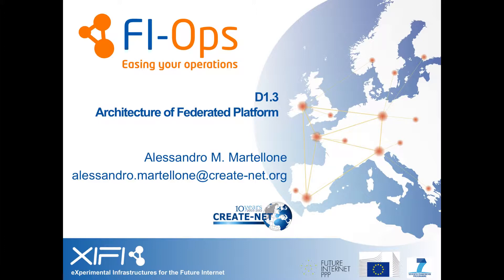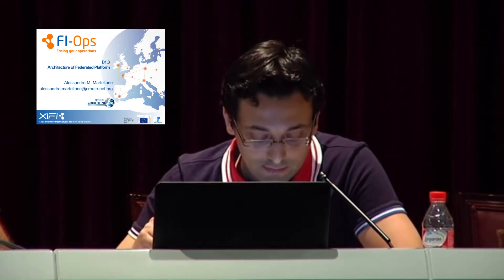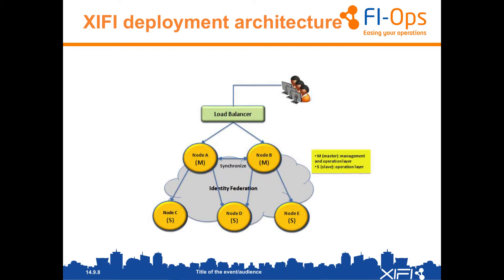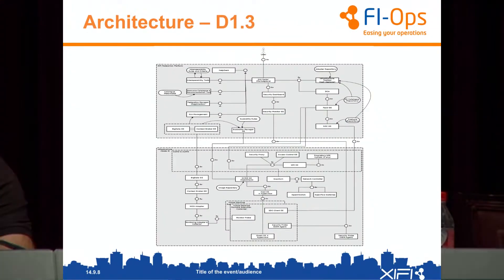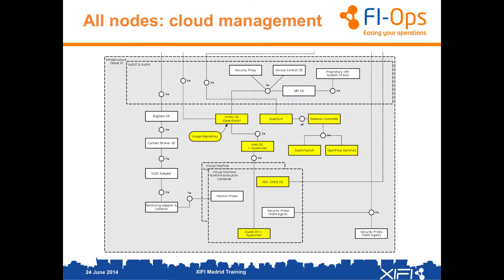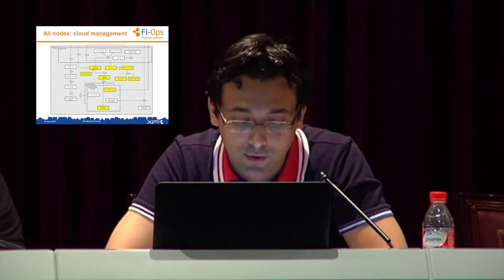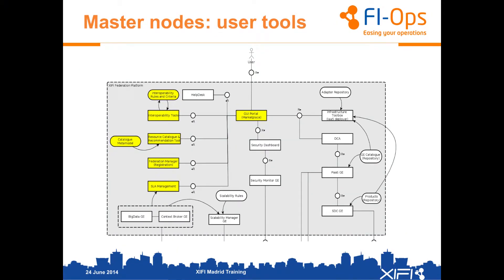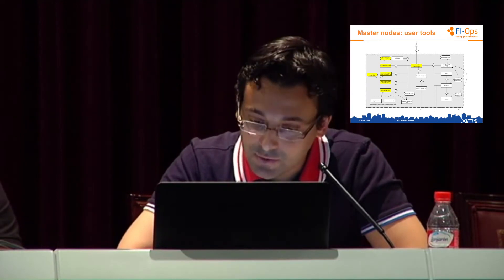Architecture of Federated Platform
The process of creating a federation involves technical, operational and business aspects, often more than the simple communication overhead, that are clear if the distributed nature of the solution is taken into account. Therefore a federation is not the simple sum of different, even identical, nodes and all the different viewpoints have to be considered in designing it.

This module takes account of these aspects, covering the different inputs collected so far from internal stakeholders (e.g. infrastructures and federation managers) and from external stakeholders (e.g. technology providers and developers).

A high-level presentation on the Federated Platform Architecture.

Presented at the Madrid training session (June 2014) by Alessandro Martelonne from CreateNet in Italy.